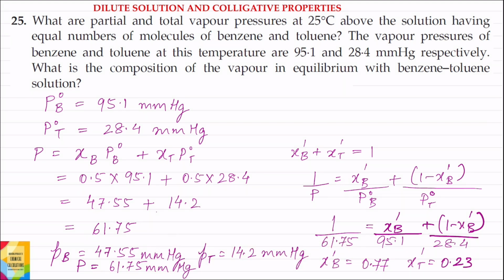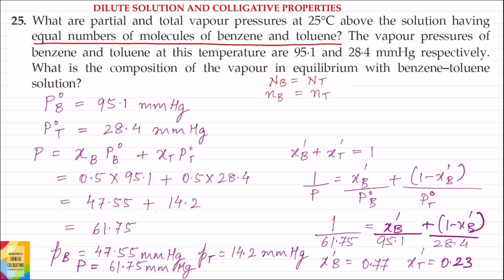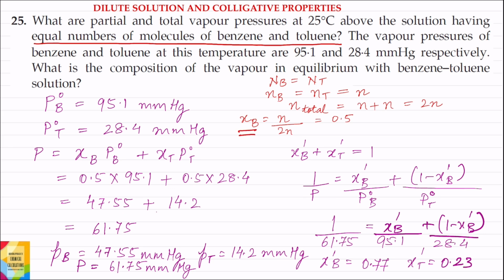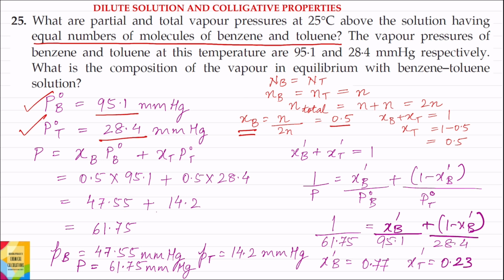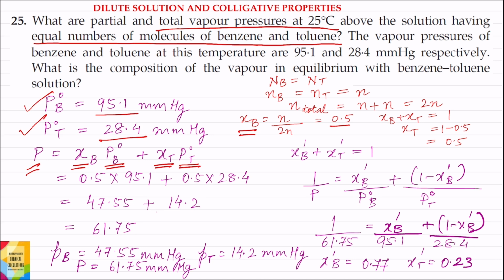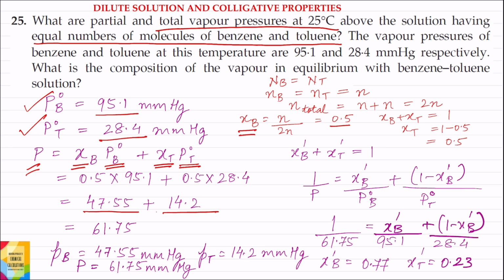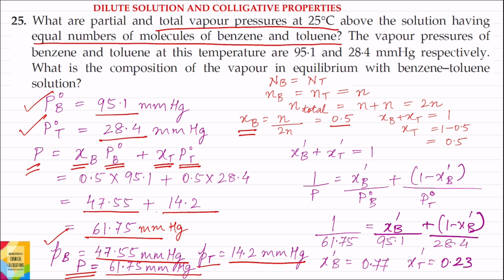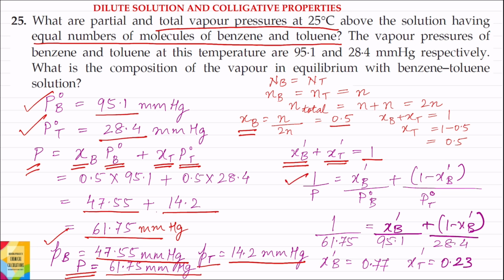Q25. What are partial and total vapour pressures at 25°C above the solution having equal numbers of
Ch13. Q25. What are partial and total vapour pressures at 25°C above the solution having equal numbers of molecules of benzene and toluene? The vapour pressures of benzene and toluene at this temperature are 95.1 and 28.4 mmHg respectively. What is the composition of the vapour in equilibrium with benzene–toluene solution?